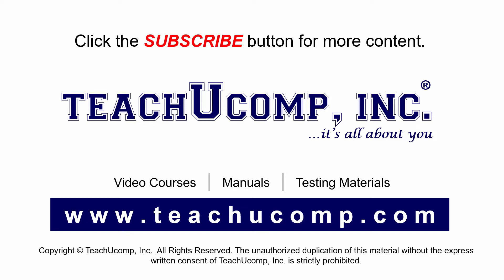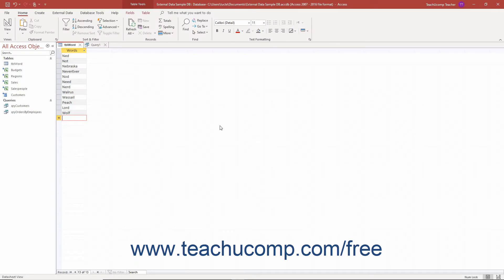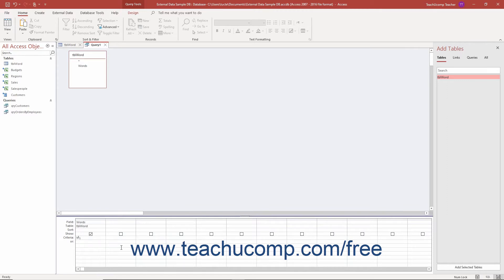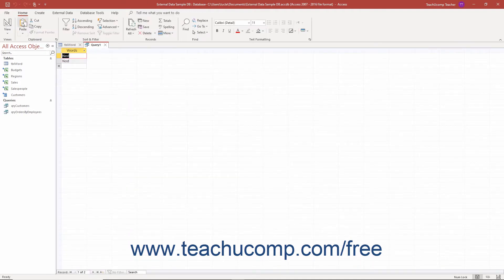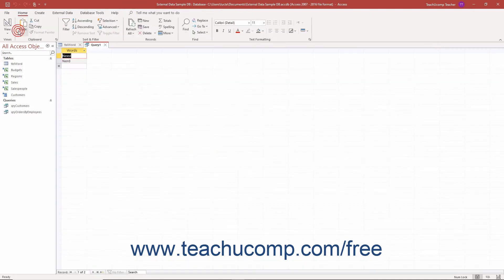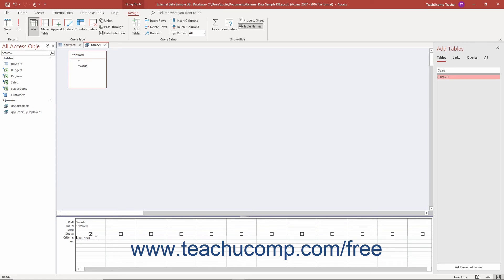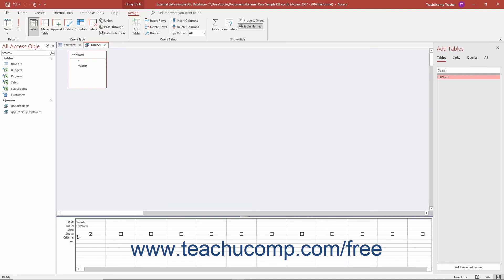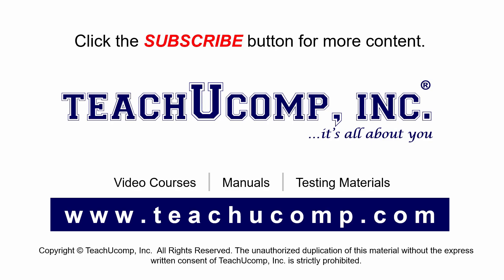Access 2019 & 365 Tutorial Using Wildcard Characters in Queries Microsoft Training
Learn about Using Wildcard Characters in Queries in Microsoft Access 2019 & 365 with the complete ad-free training course